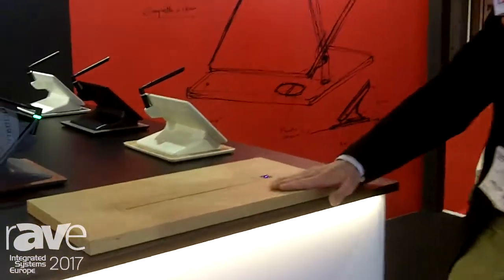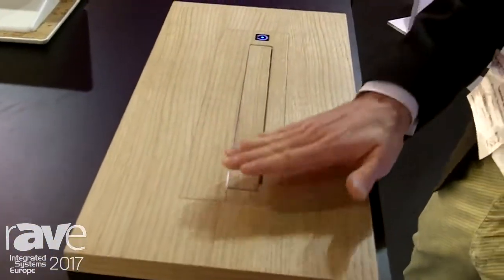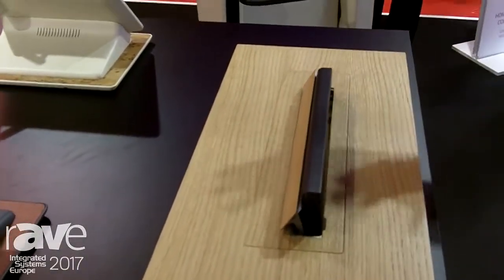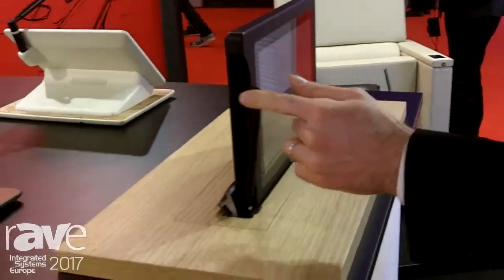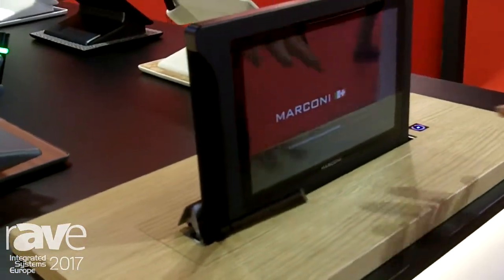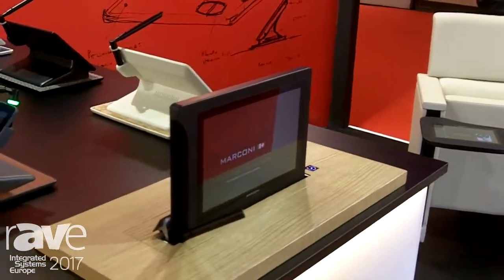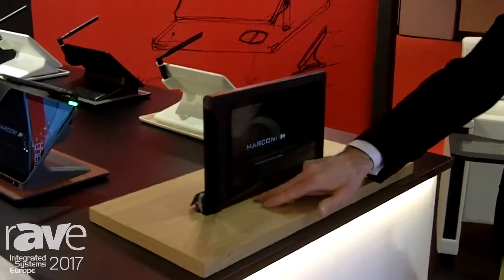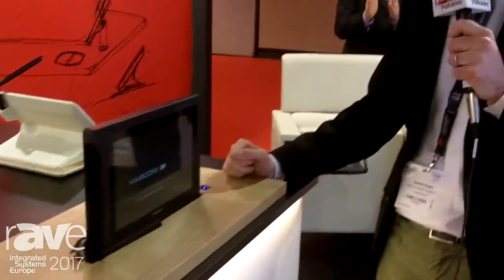ISE 2017: Marconi Introduces Motorized Retractable Screen for Conference Table